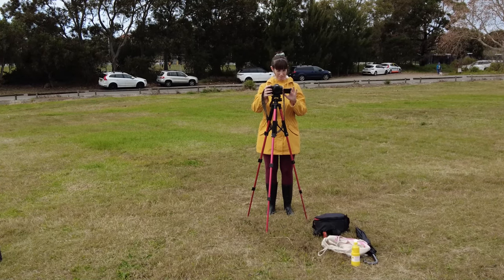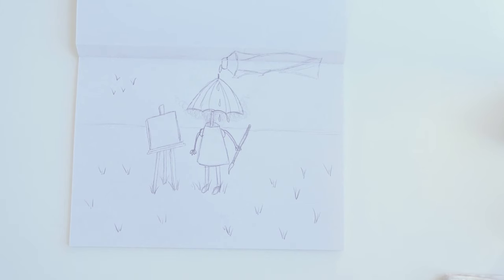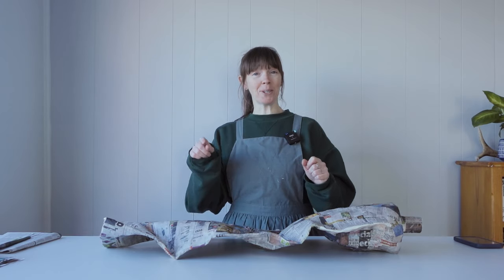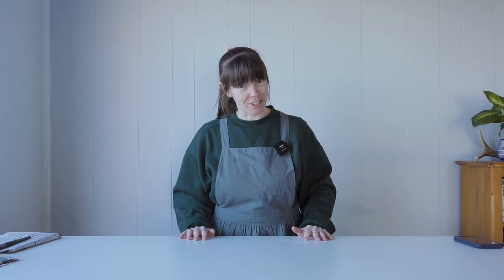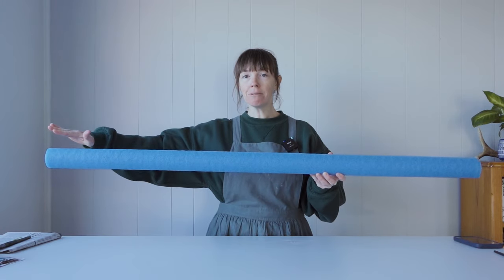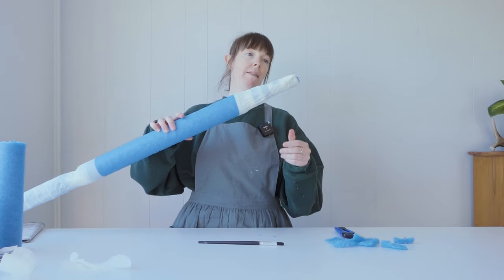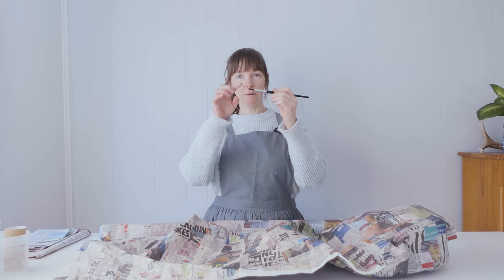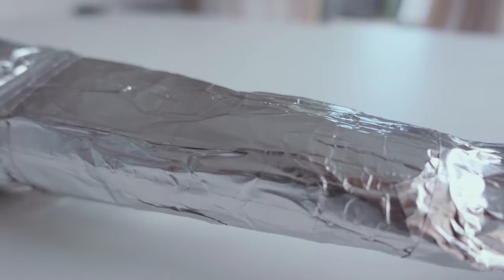GIANT Prop Build for a Conceptual Fine Art Photo Shoot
In an effort to rely less on Photoshop and more on practical effects, and creating as much as I can in camera, this week I'm turning 2 typically small objects into giant props so I can use them in an upcoming conceptual photo shoot.

Let the festivities begin...